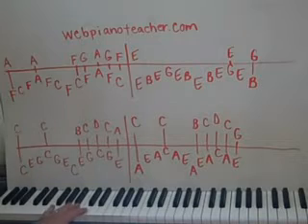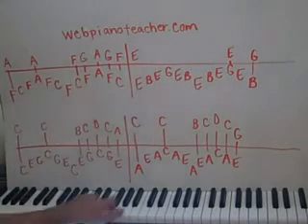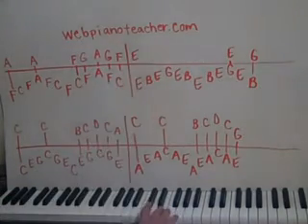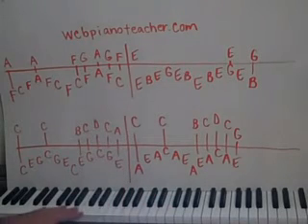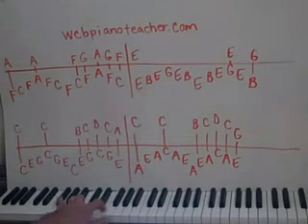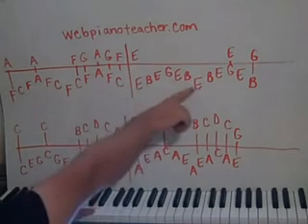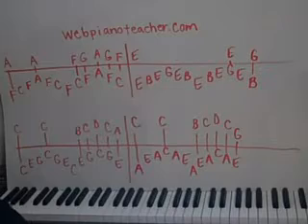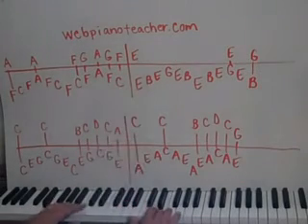PIANO LESSONS - How To Play By Ear Using Chords